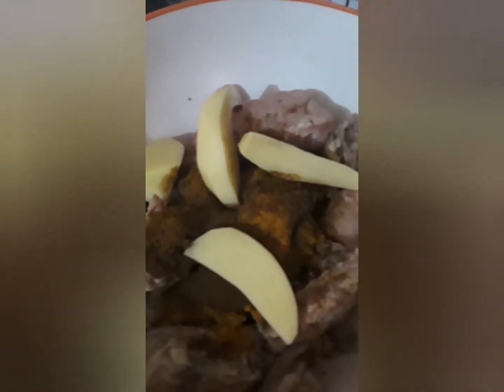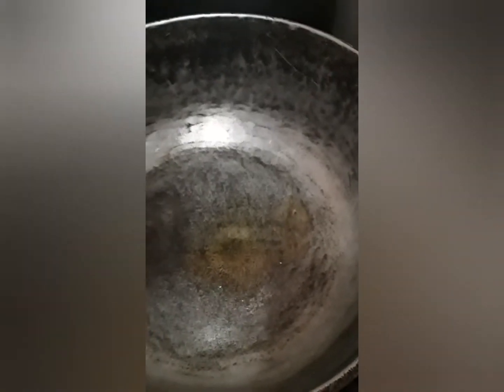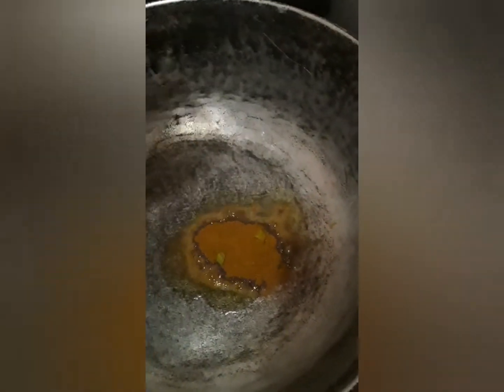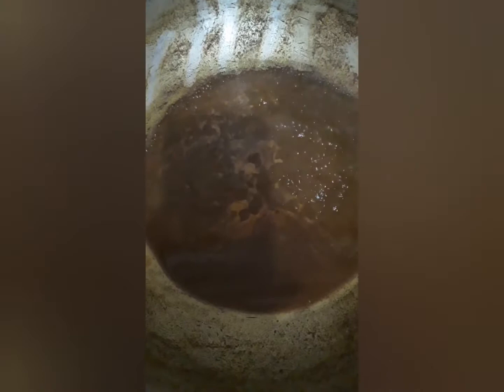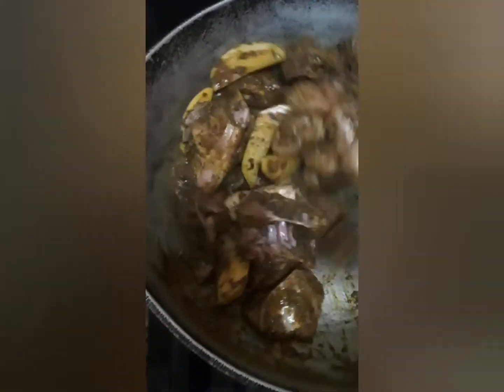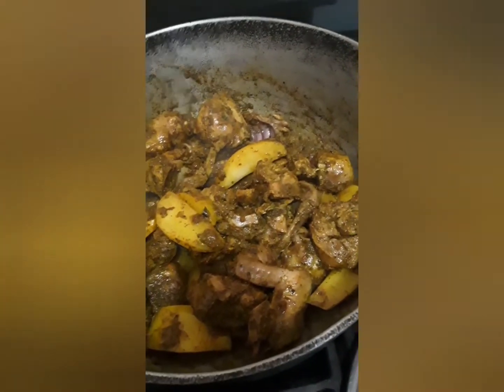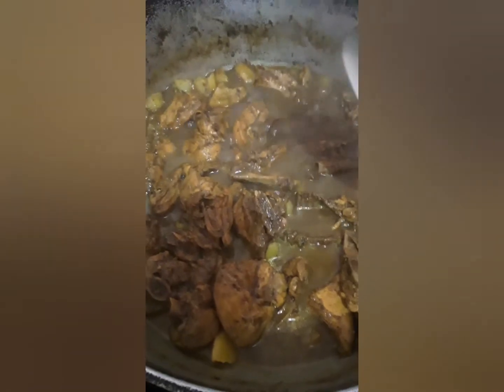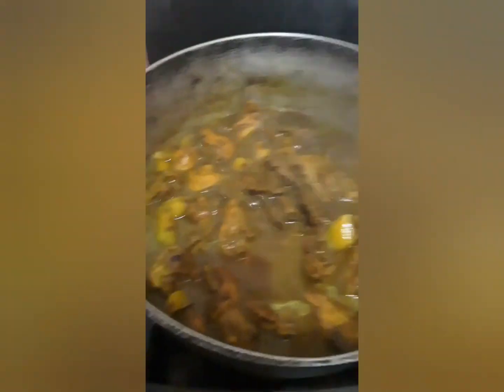September 12, 2020